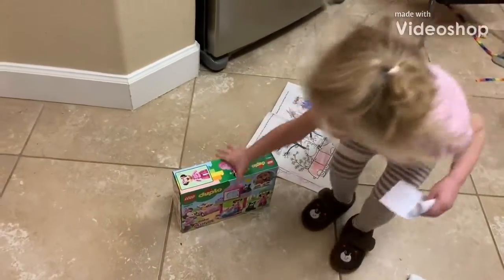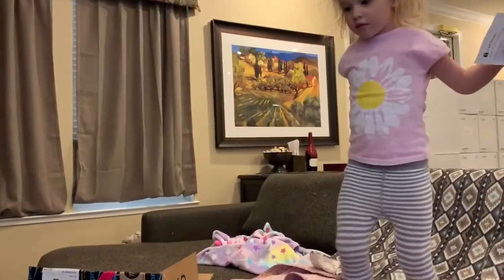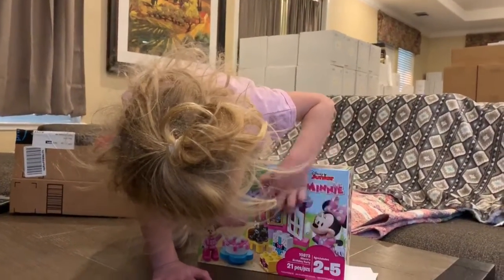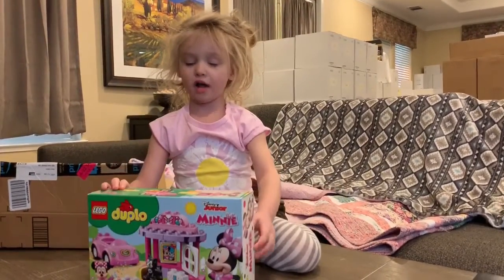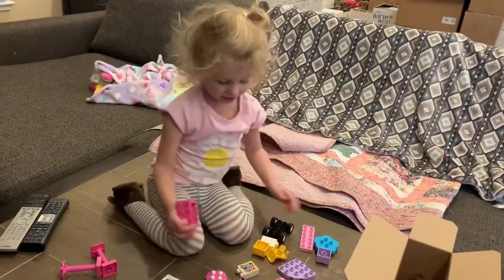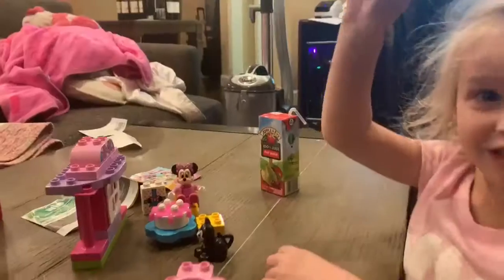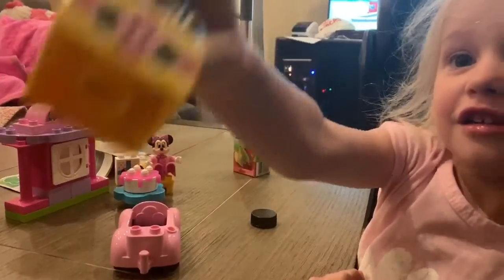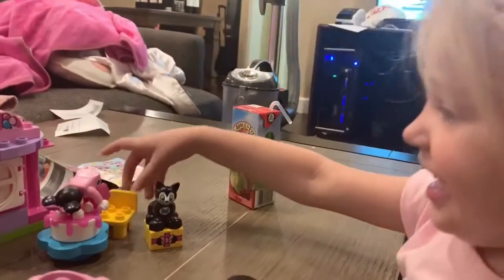Minnie Mouse legos from GGma